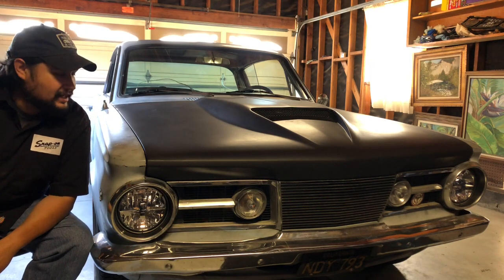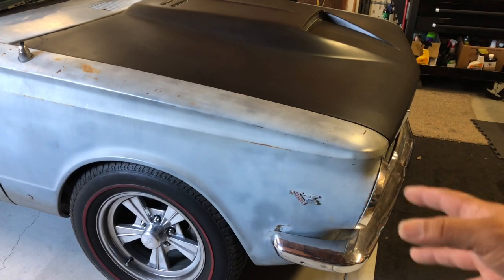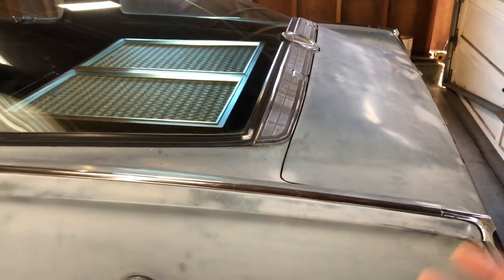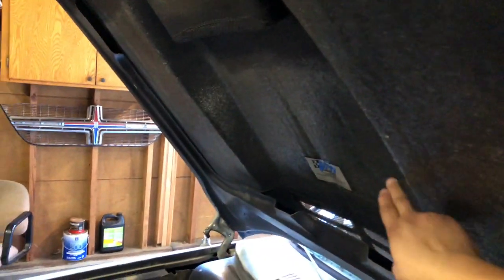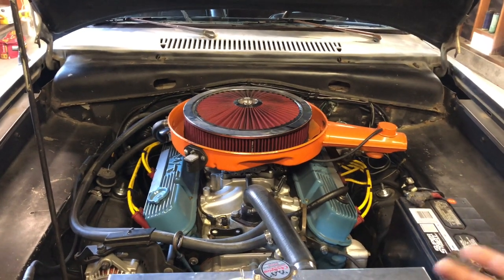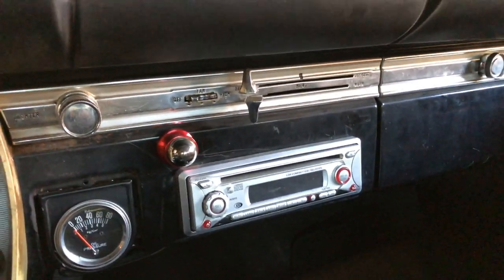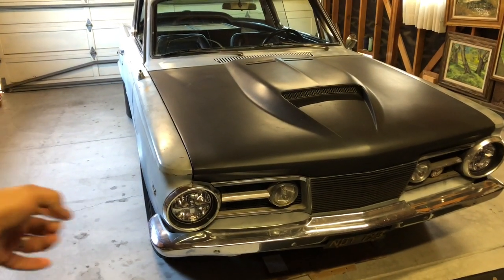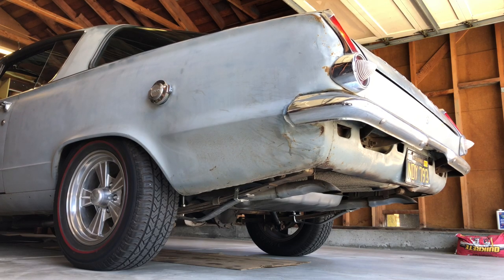MOPAR REVIEW : I review my 1965 Plymouth Barracuda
First off I want to thank everyone for watching the video and especially those of you who  returning to my channel thanks. In this video I review my 1965 Plymouth Barracuda  V8. Thanks.